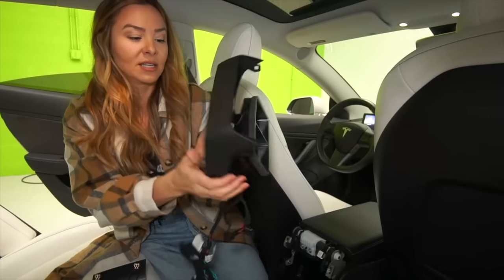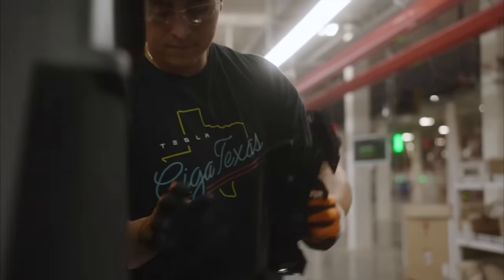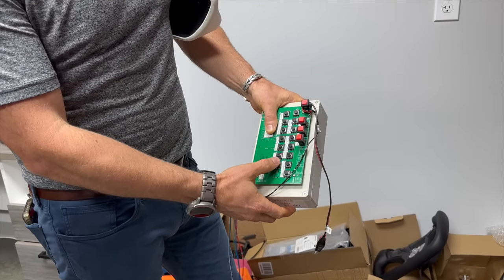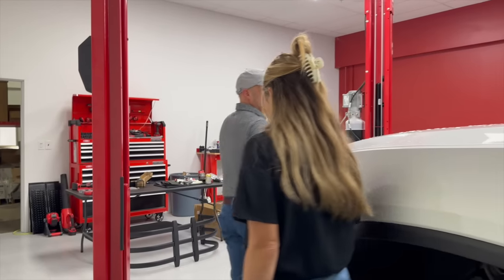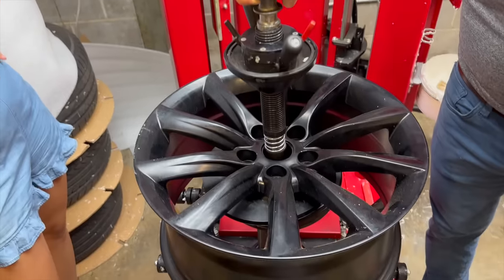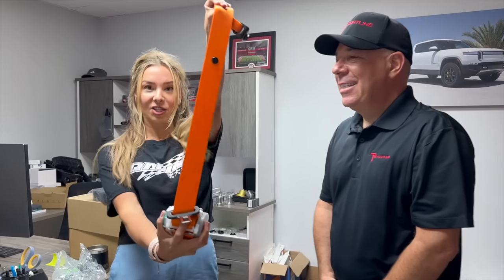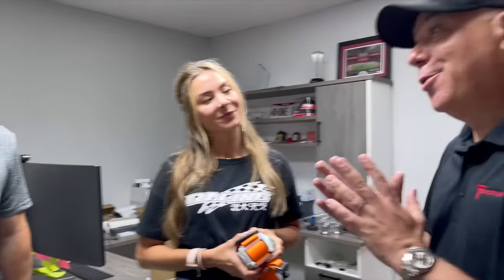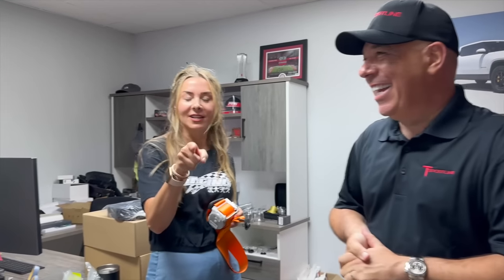Dangerous Mods That WILL Void Your Tesla Warranty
Use links below for discount to auto apply!

Tsportline's tool kit and jack puck kit.

Use our referral to purchase Tesla products & get free credits you can redeem for awards like Supercharging miles, merch and accessories